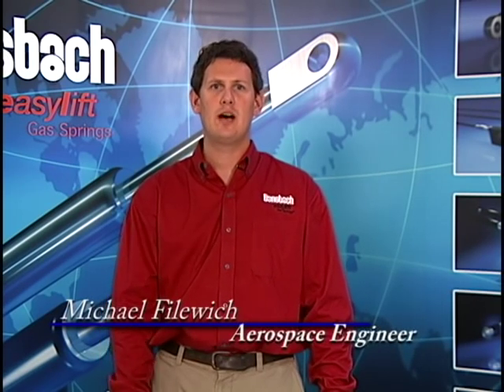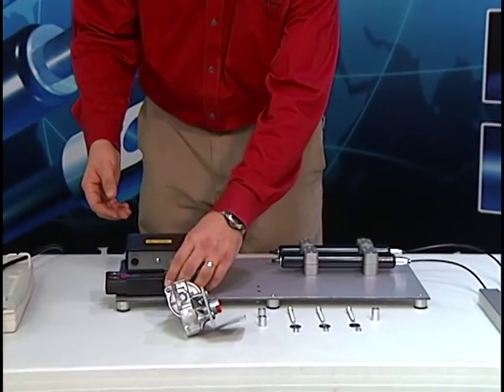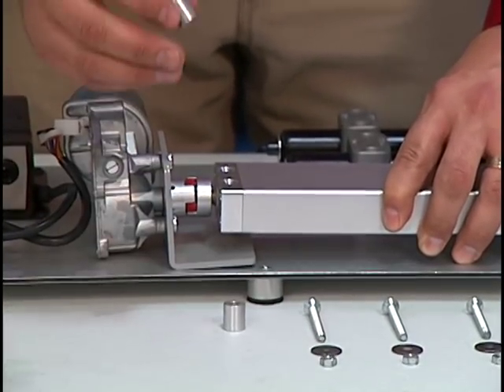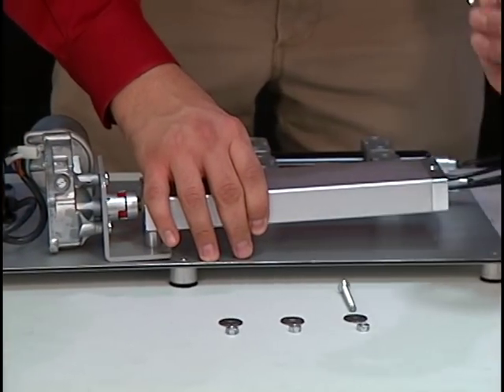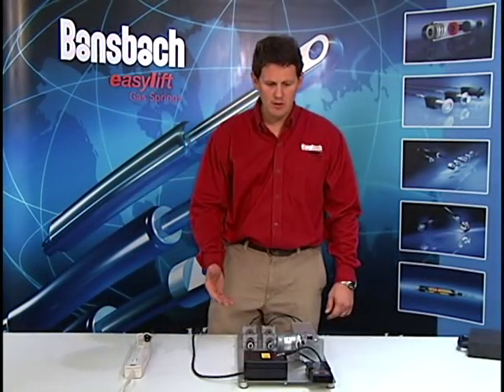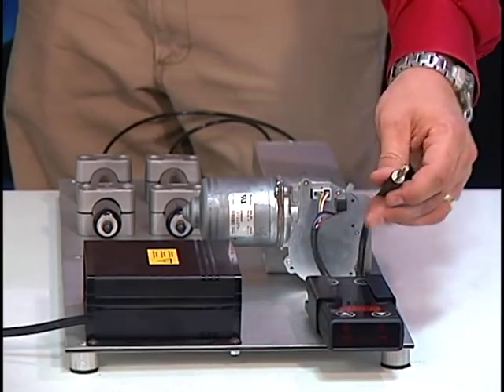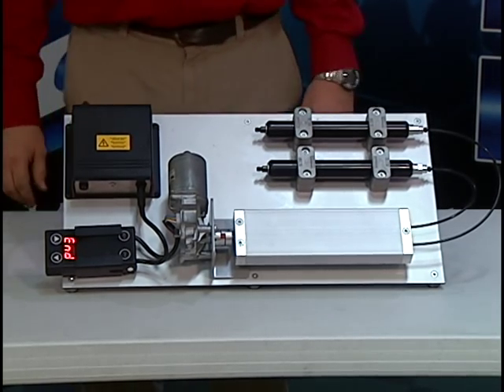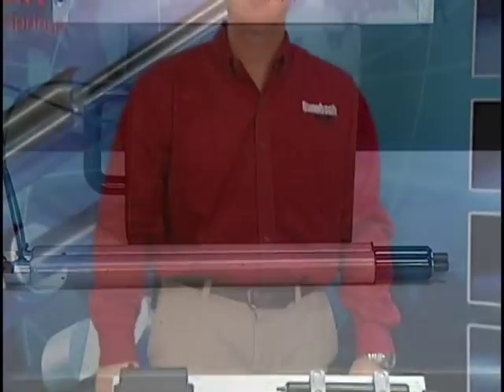Easymotion System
Here we demonstrate how to setup a basic easymotion® system with Mike Filewich.The Bansbach easymotion® system is an advanced linear hydraulic lift system with many applications such as; ergonomic tables & adjustable workbenches, camper tops, and vertical doors.